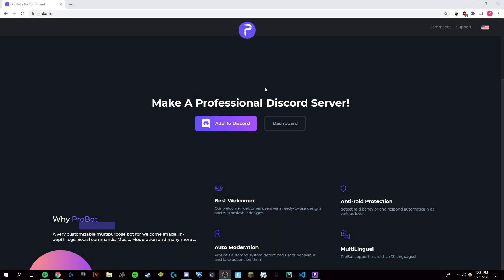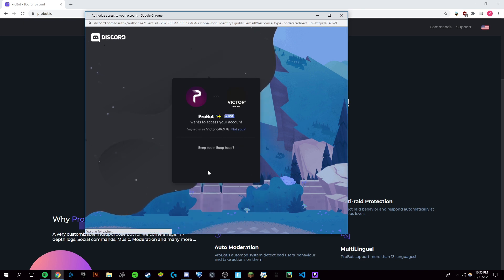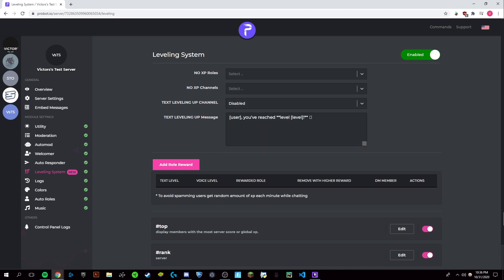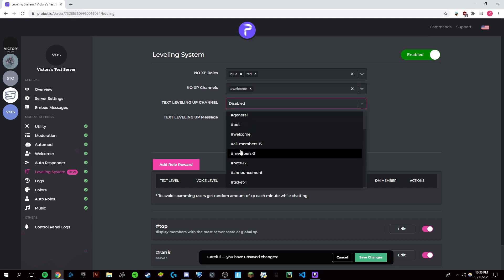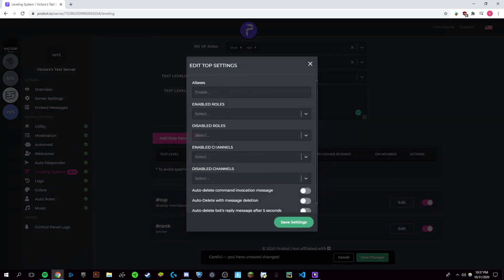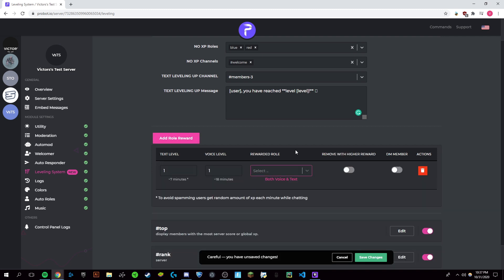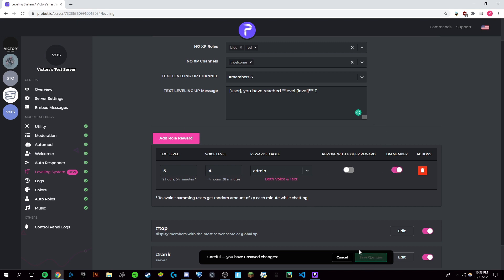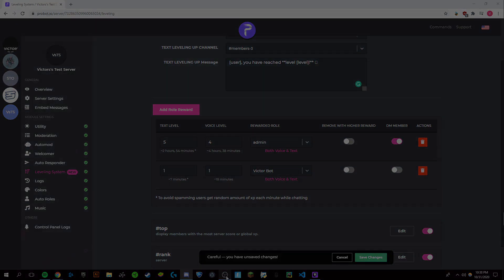How to Set Up the ProBot Leveling System - Discord Bot How to Get ProBot!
Today I'm going to show you how to download and install the ProBot, discord bot, which is a very popular multi-purpose bot. I am going to show you how to use and set up one of it's most popular features, the leveling system which allows members of your discord server to level up the more they talk and type and stay active in your server and gain higher roles.